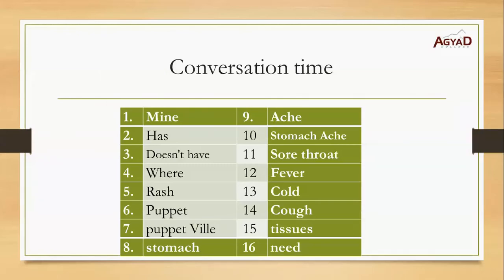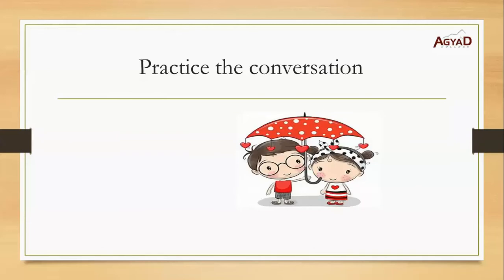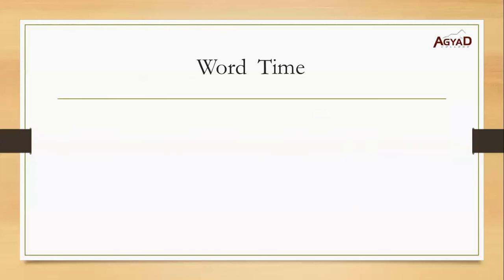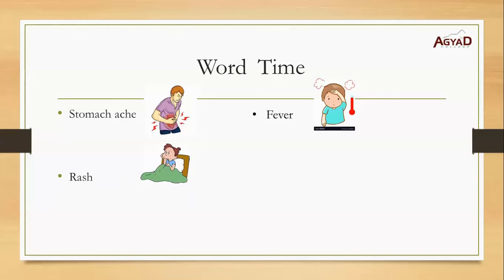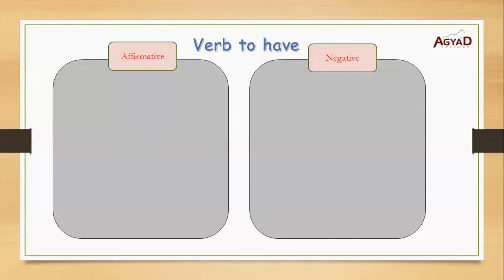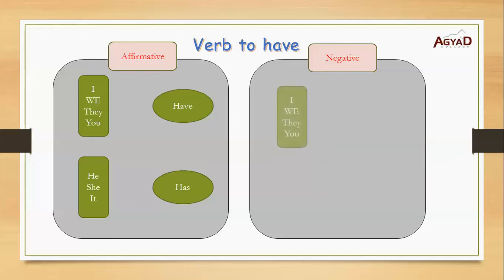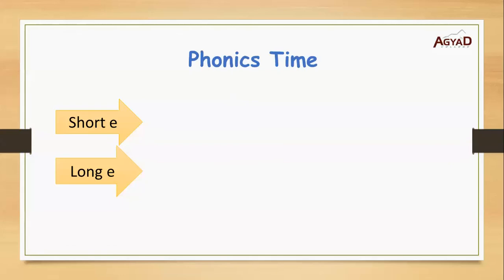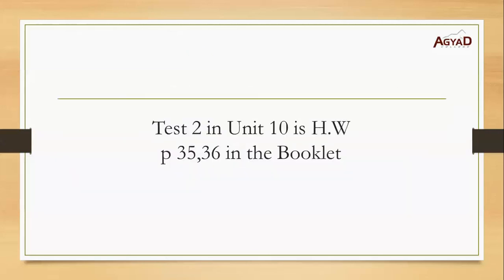Time For English Grade 3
Unit 3
At The Clinic